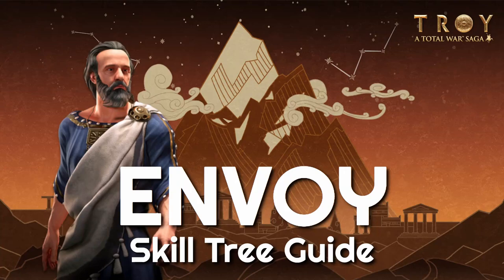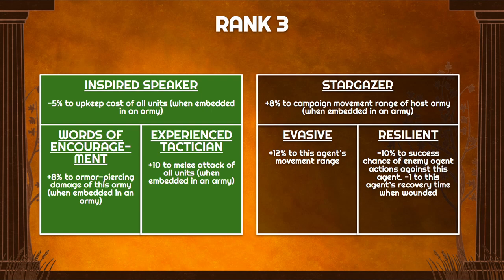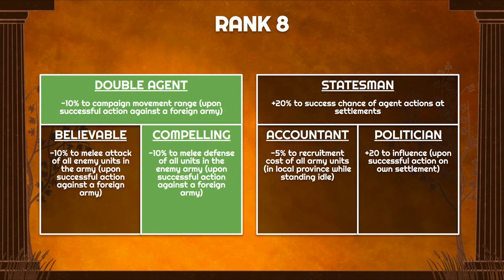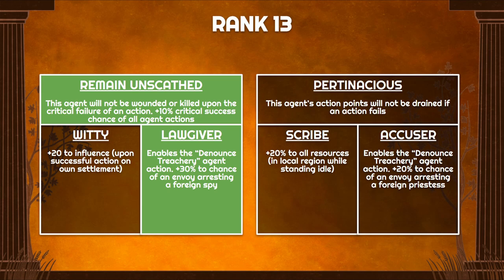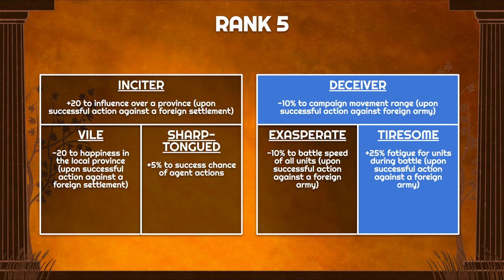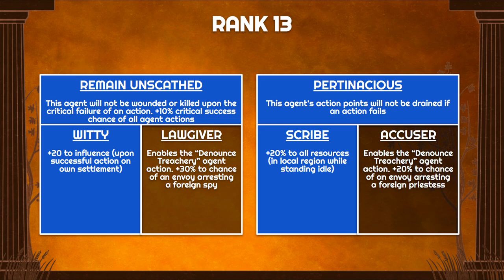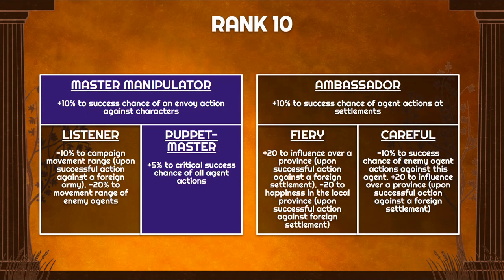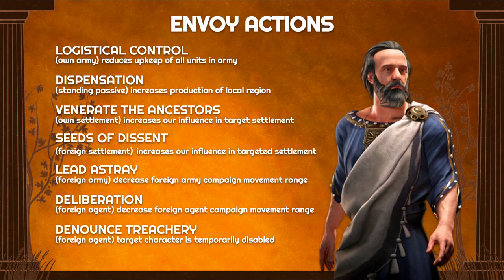Envoy Skill Tree Guide | Total War Troy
00:00 Intro to Envoy Actions
01:36 Embedded Build
10:00 Production Build
14:35 Aggressive Build